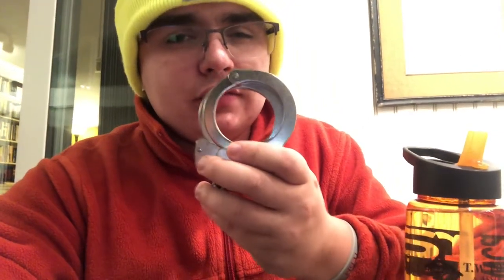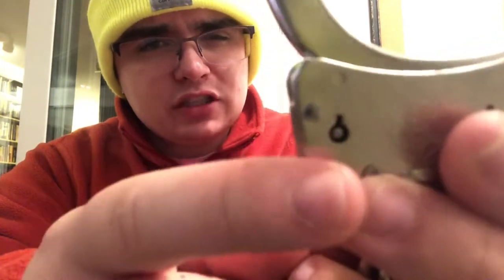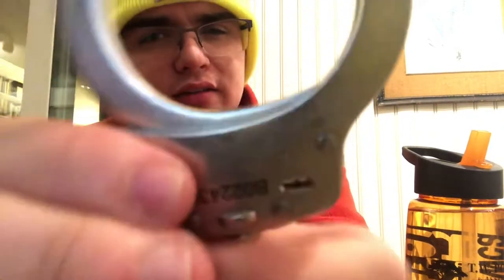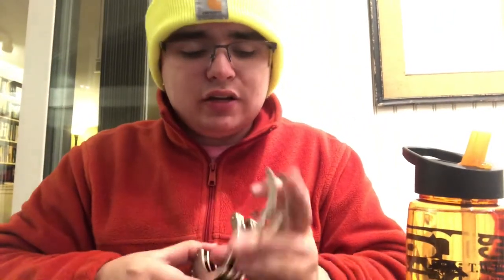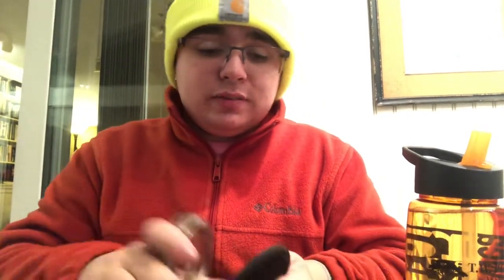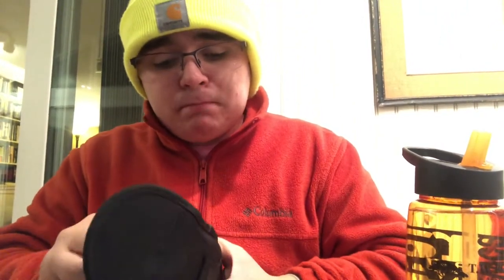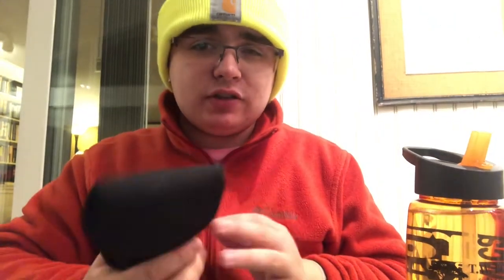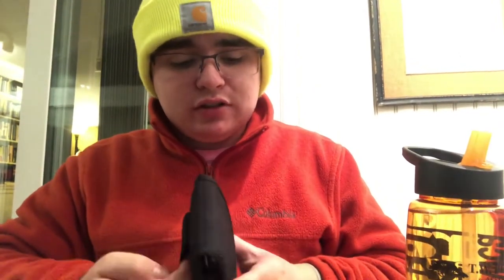Overview and review of the Smith and Wesson model 100 handcuffs*part 2*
A continuation of the last video. I apologize for there being two parts to the video I’m quite you to film editing